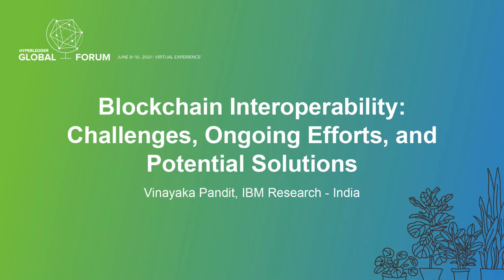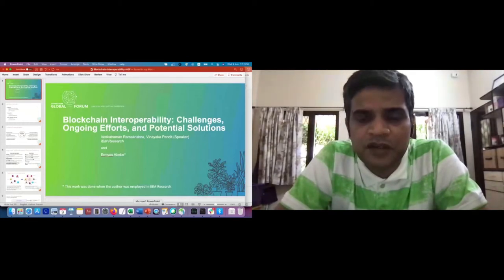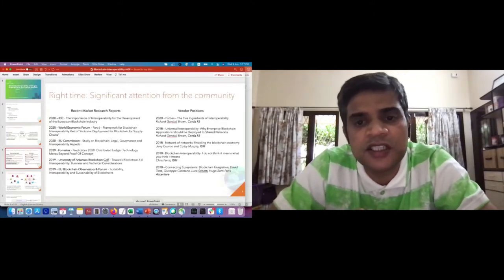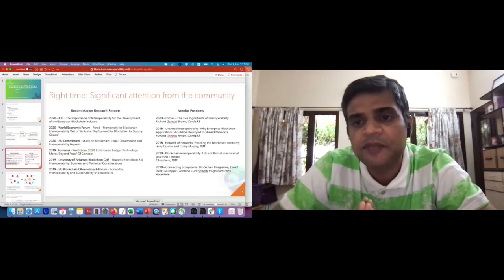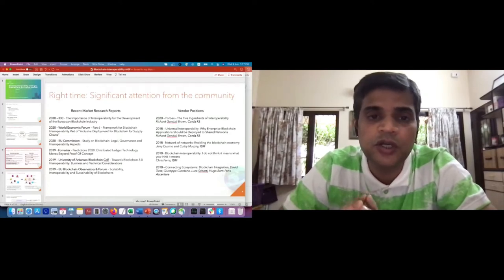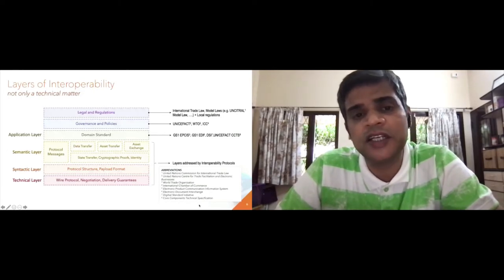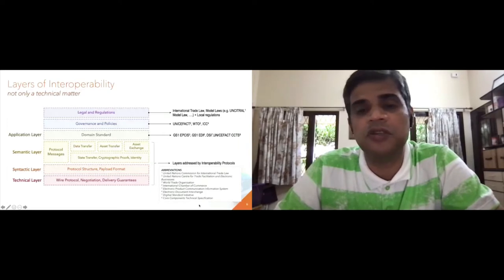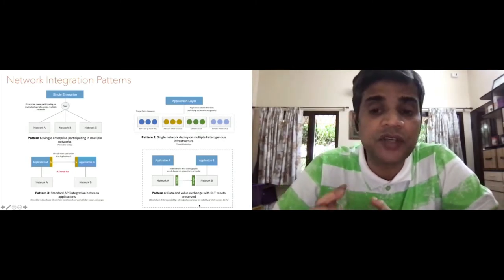Blockchain Interoperability: Challenges, Ongoing Efforts, and Potential Solutions - Vinayaka Pandit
Blockchain Interoperability: Challenges, Ongoing Efforts, and Potential Solutions - Vinayaka Pandit, IBM Research - India

DLTs have seen signifiant innovation and a wide range of application, from streamlining cross-company business processes and tokenizing assets to supporting self-sovereign identity. But increasing protocol heterogeneity and network specialization is driving the emergence of data and value silos, impeding the vision of a decentralized Internet. Addressing this issue requires seamless interoperation between diverse DLT networks while preserving the properties of decentralization beyond the boundaries of a single network. In this talk, Vinayaka will analyze interoperability and its technical and governance challenges, survey prominent efforts and emerging patterns in this area, and present a point of view on the salient design aspects of blockchain interoperability stemming from his experience of enabling interoperability between networks built on multiple different blockchain protocols.